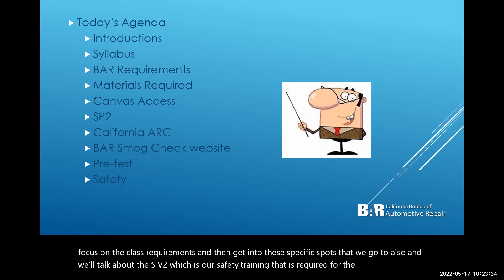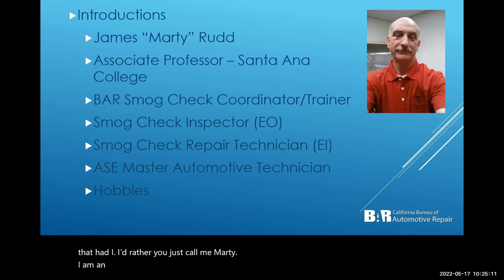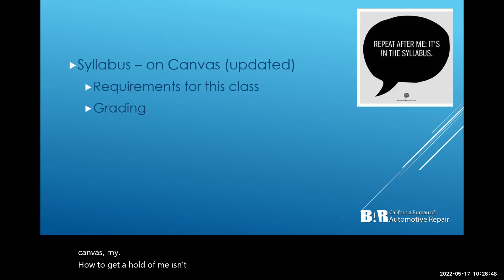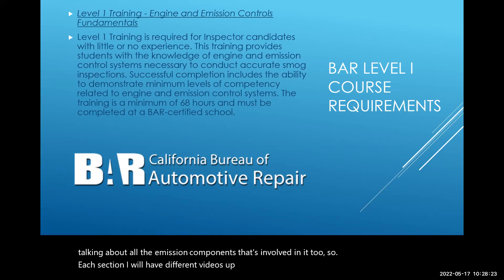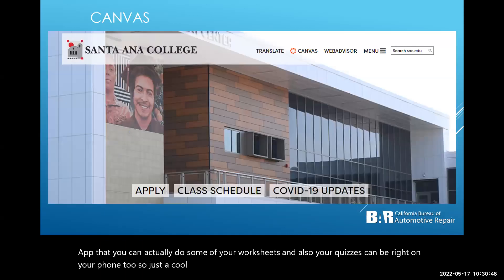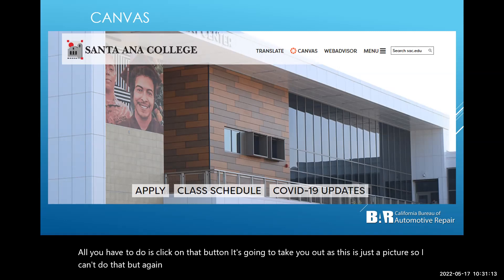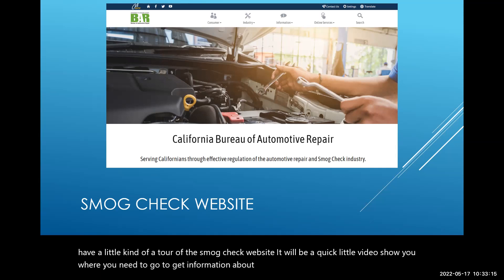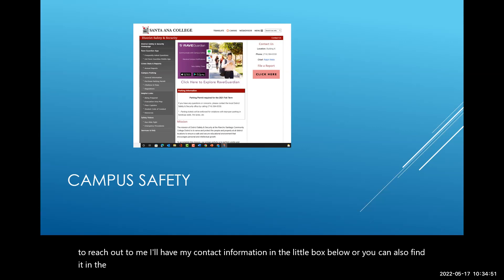Auto 185 Introduction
This is video is intended for my students but everyone is welcome